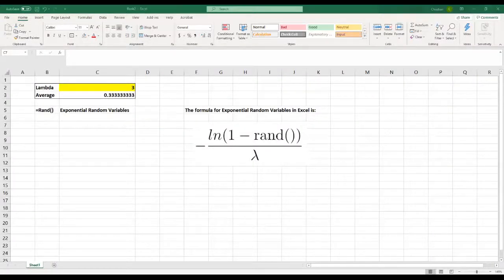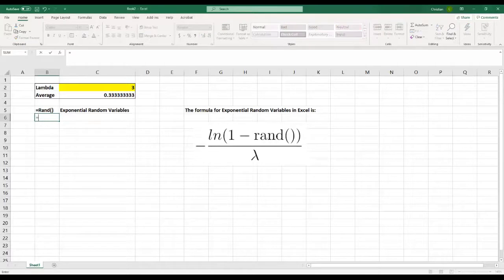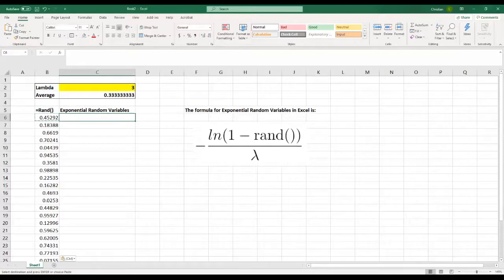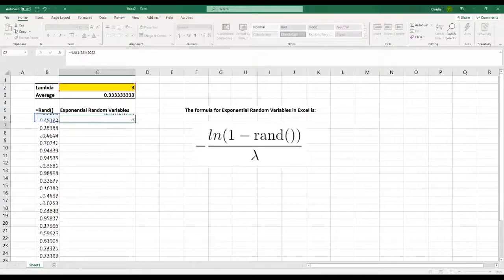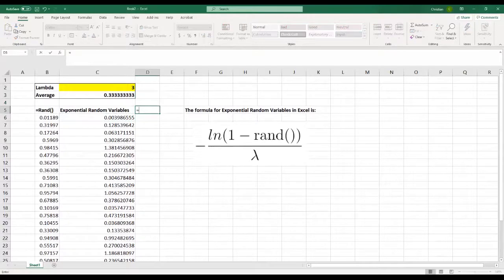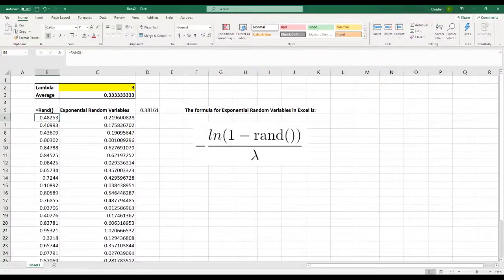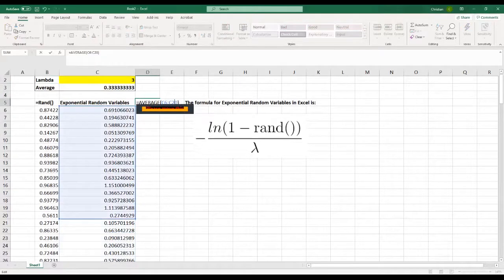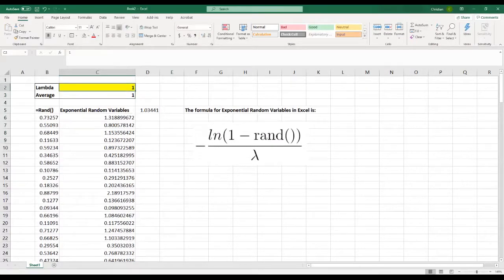How to create exponential random variables in Excel